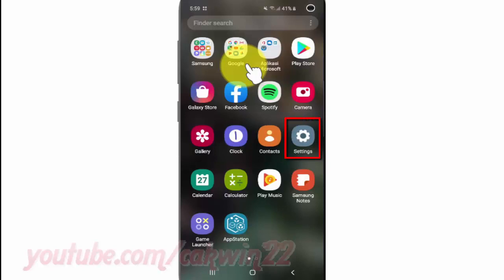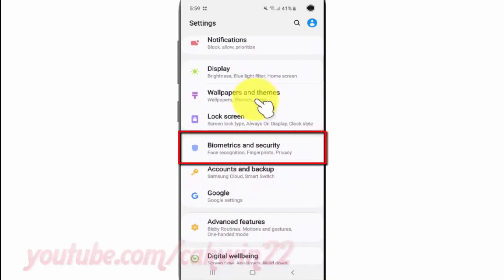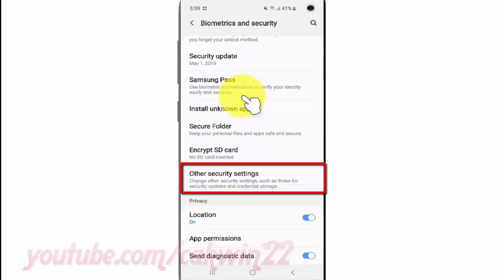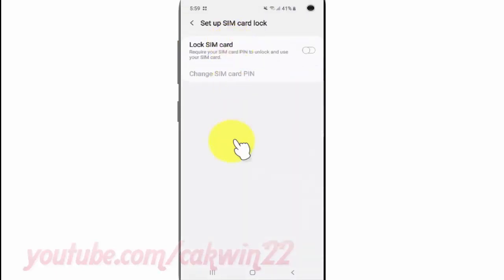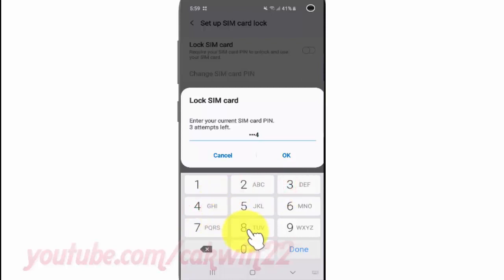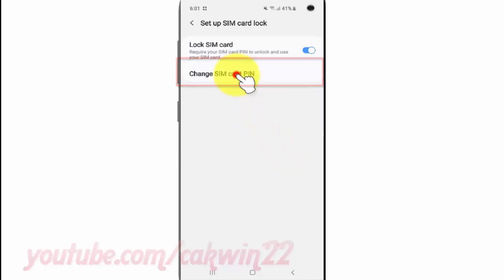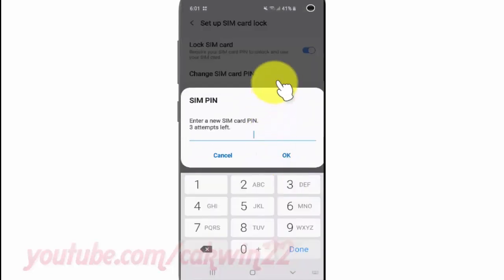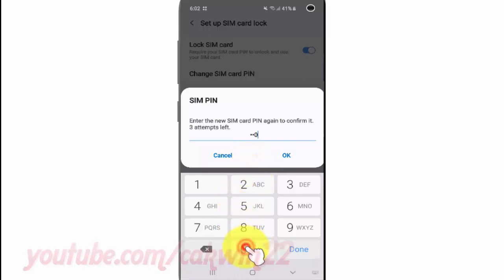Samsung Galaxy S10 : How to Change SIM card PIN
This video show How to Change SIM card PIN in Samsung Galaxy S10.  In this tutorial I use Samsung Galaxy S10 SM-G973F/DS Duos International version with Android 9.0 (Pie).